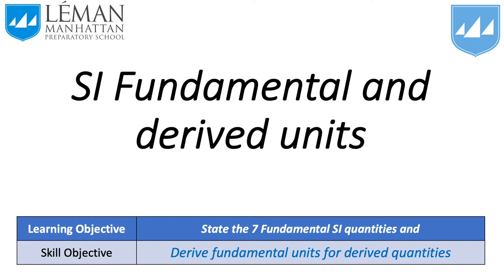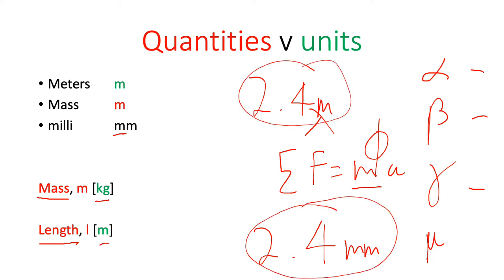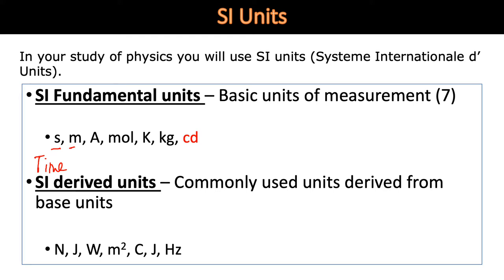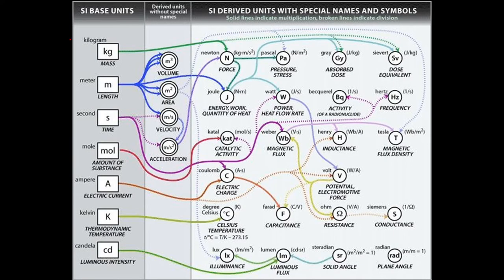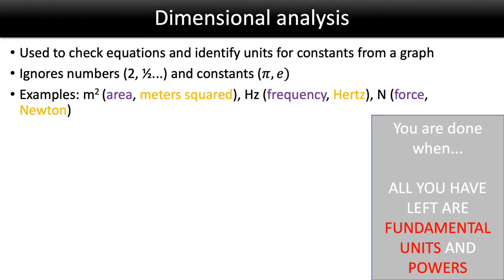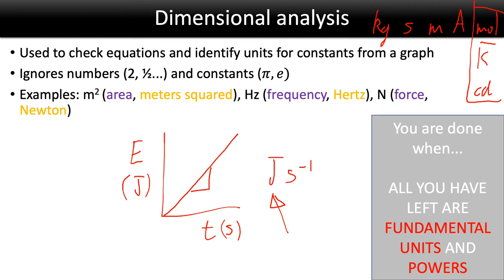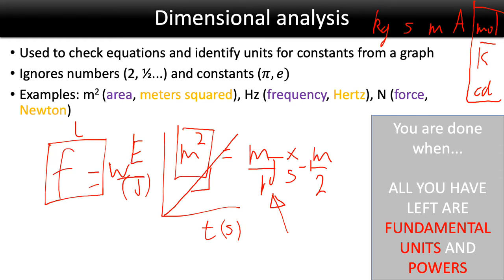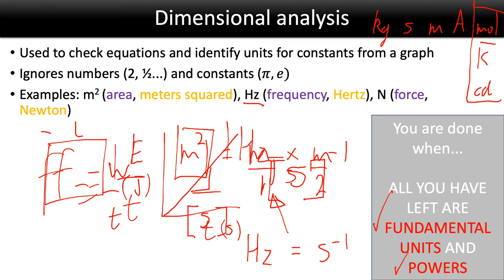SI Fundamental and derived units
How to derive SI base units into SI fundamental units.  For Grade 11 and 12 IB students